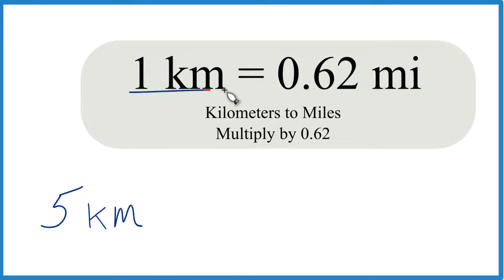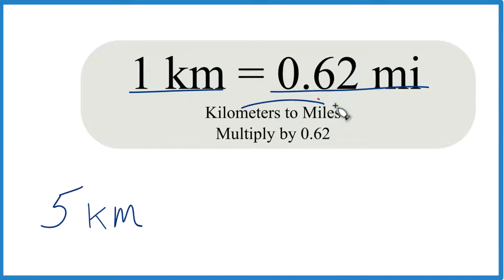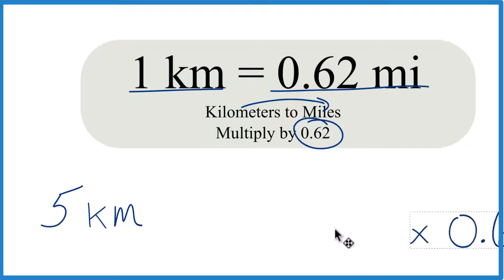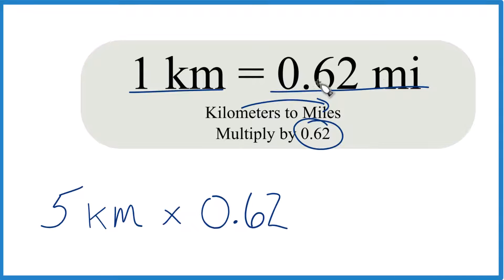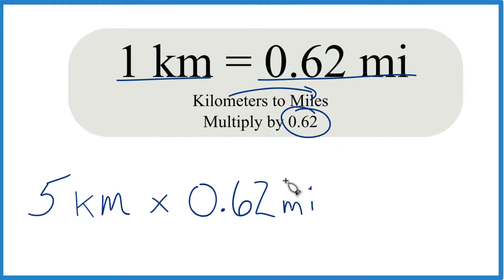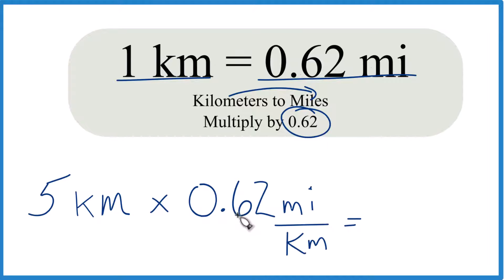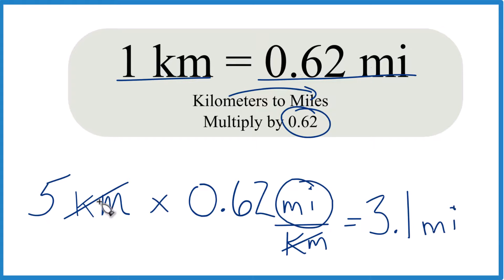How to Convert 5 Kilometers to Miles (5 km to mi)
In this video, we will convert 5 kilometers to miles (5km to mi). The process involves multiplying by the conversion factor of 0.62. (rounded – for more decimal places use 0.621371).
Here's the calculation:

5 km × 0.62 = 3.1 miles

Some people use 0.6 for a rough estimate, allowing for quick mental calculations.

Using this method, you can convert other distances from kilometers to miles as well. For example, to convert 10 km to miles, you would multiply 10 km by 0.62 to get 6.2 miles. The more precise conversion factor is 0.621371, so for higher accuracy, you can use this number.